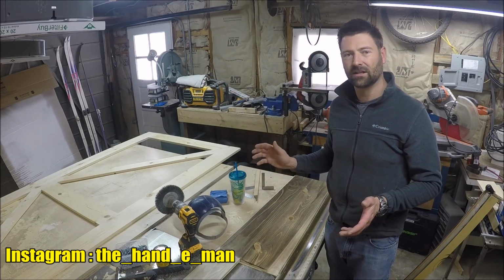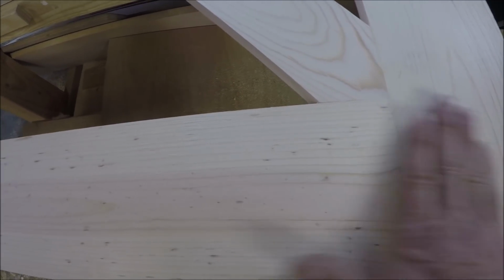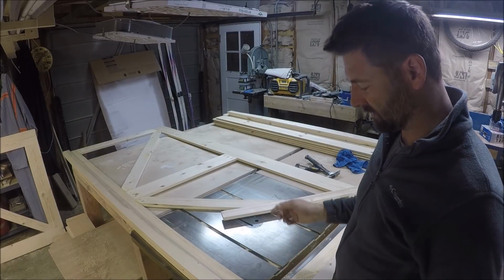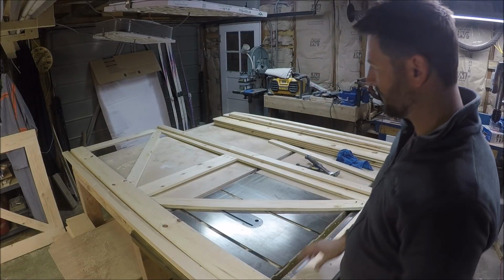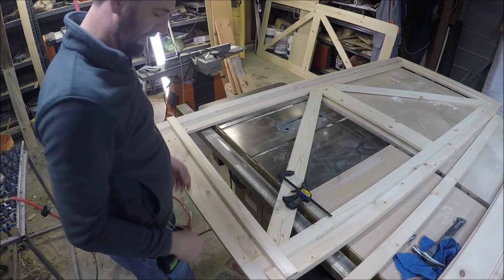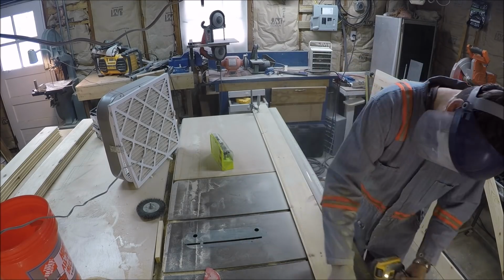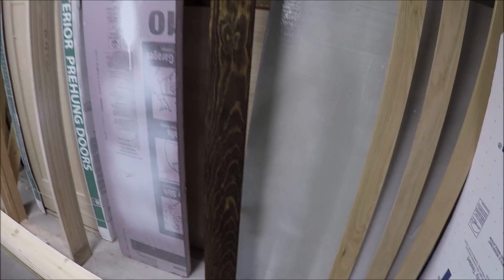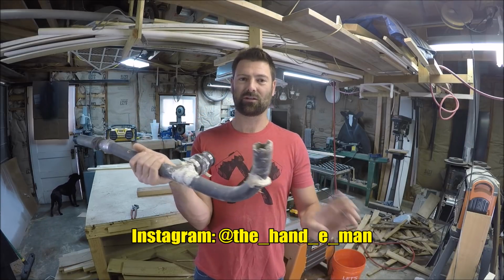How To Build A Rustic Barn Door 2 | THE HANDYMAN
If you are interested in supporting this channel you can do it
Pocket screw jig
Here are some links to the tools I use every day.